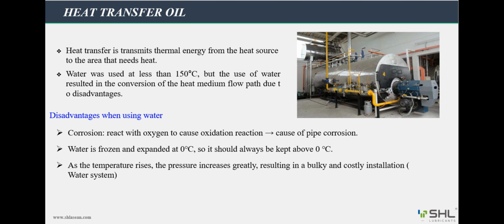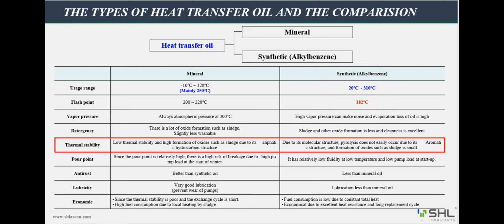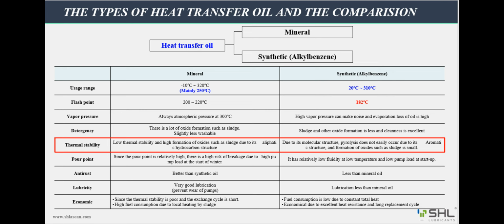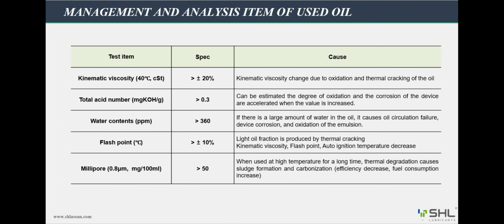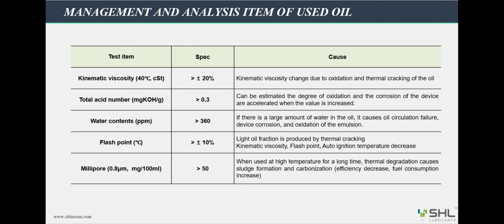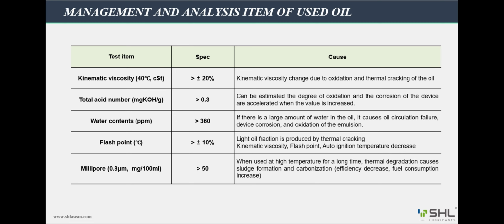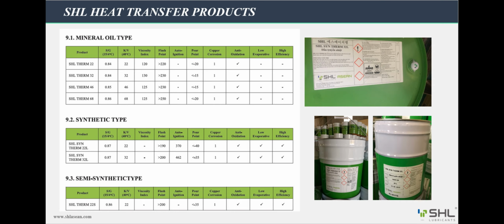[SHL ASEAN] Chapter 9 : HEAT TRANSFER OIL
[SHL ASEAN] Biginner Education
shl#shlaesean

Introduction to general knowledge of heat transfer oils and SHL heat transfer oil products.